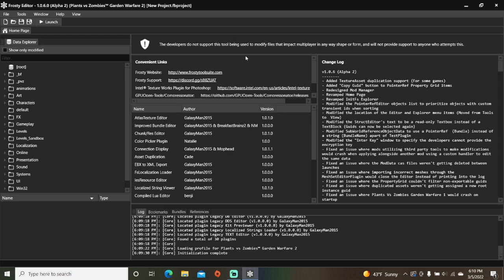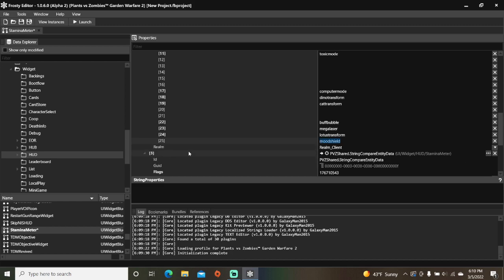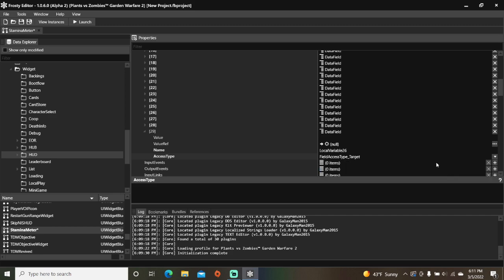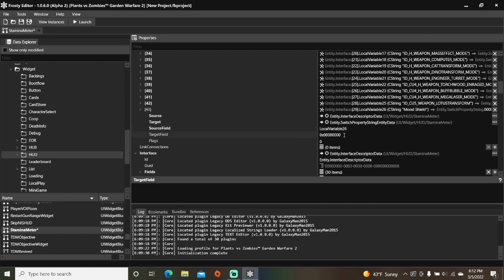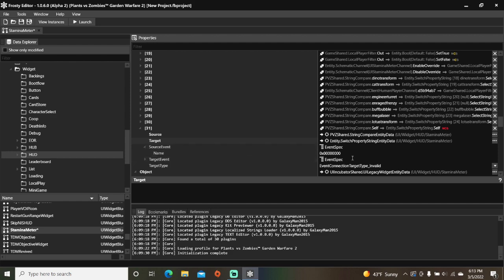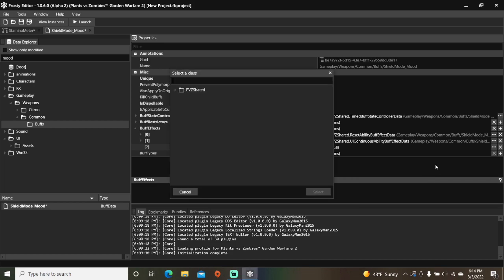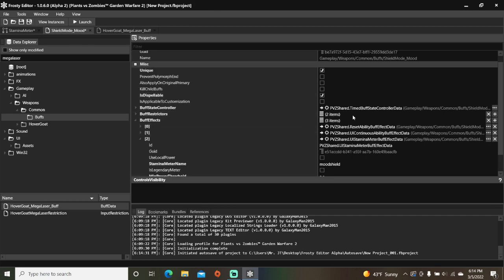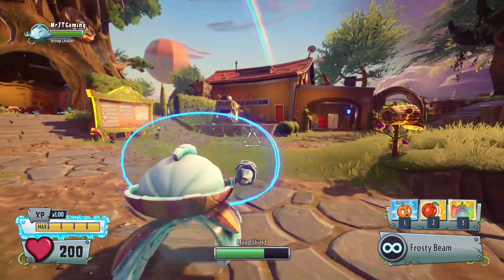Frosty Editor Tutorial #52: How to Make Custom Stamina Meters in Plants vs. Zombies GW2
This video will show you how to make custom stamina meters in Plants vs. Zombies: Garden Warfare 2 using Frosty Editor.